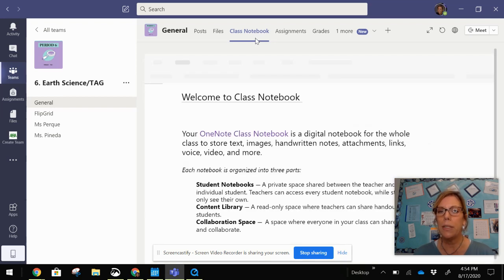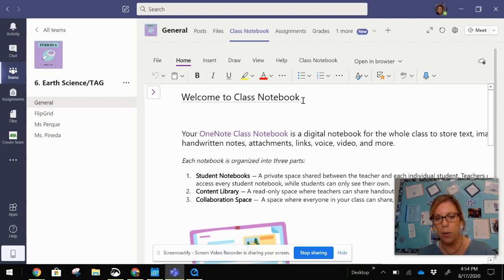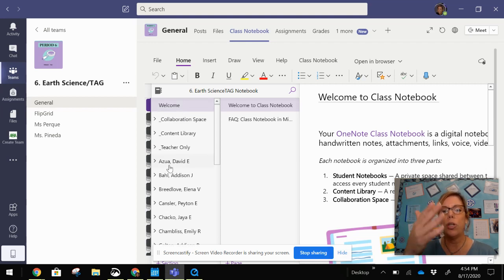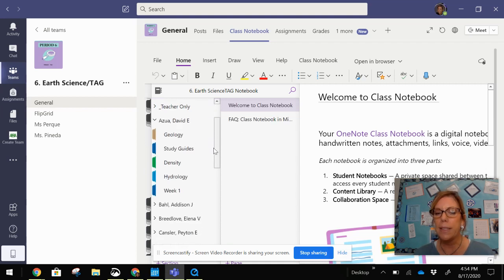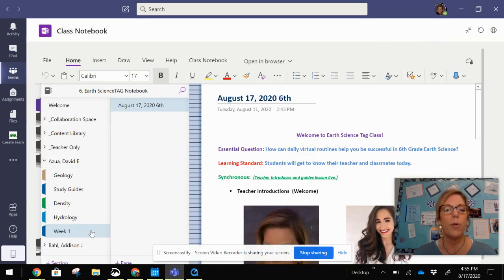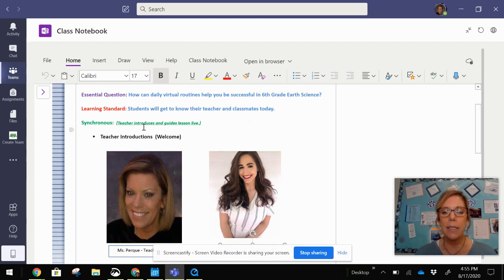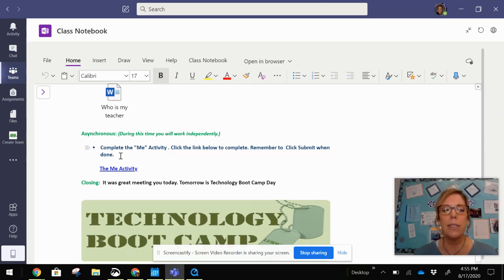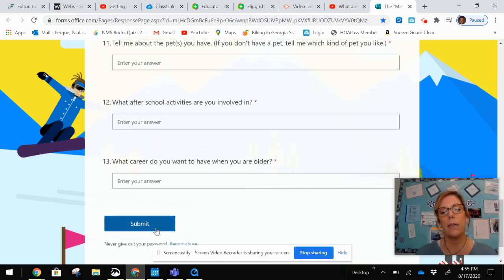How to Use Class Notebook?